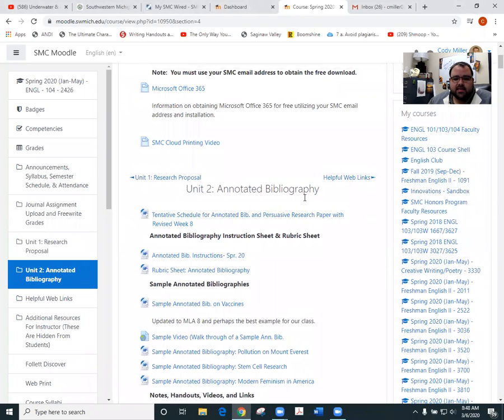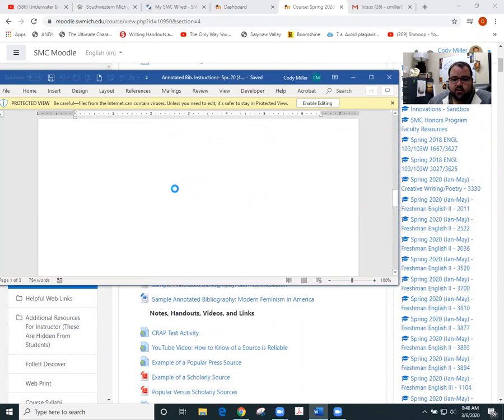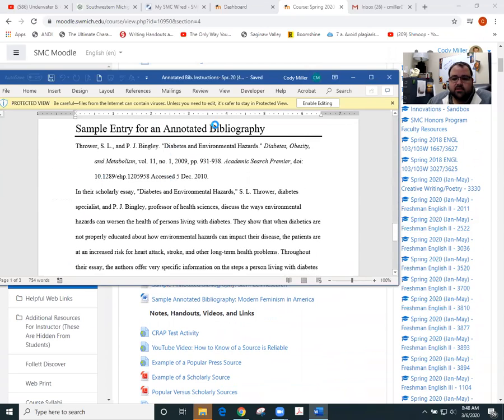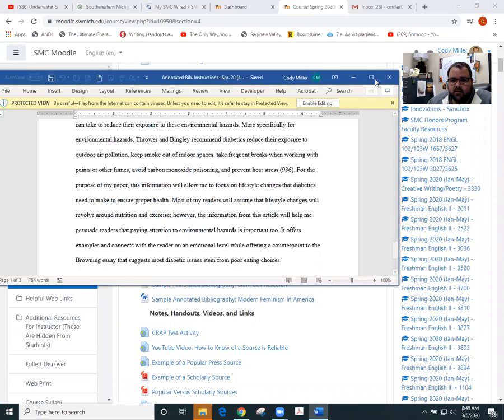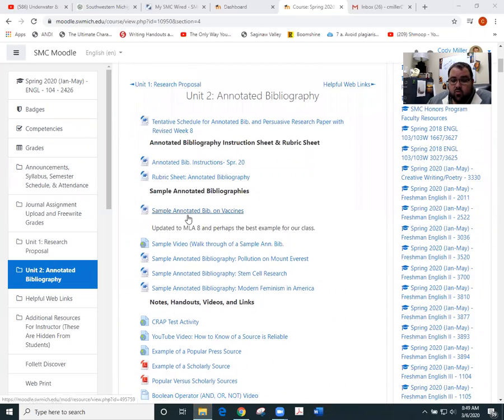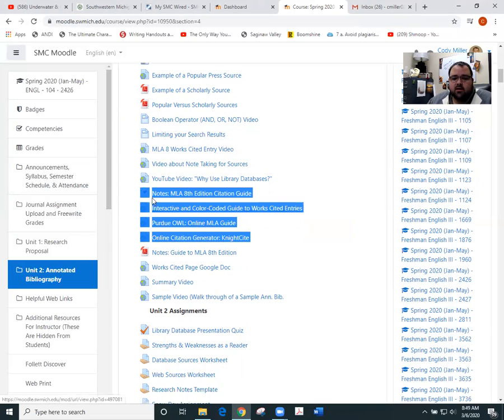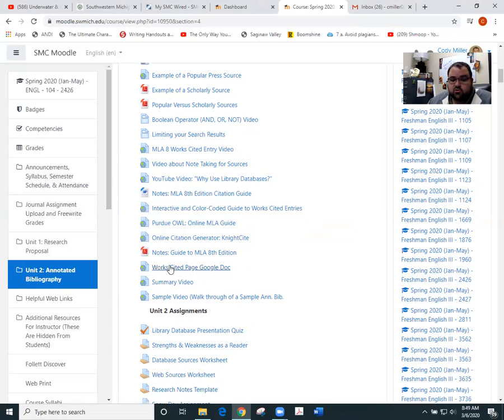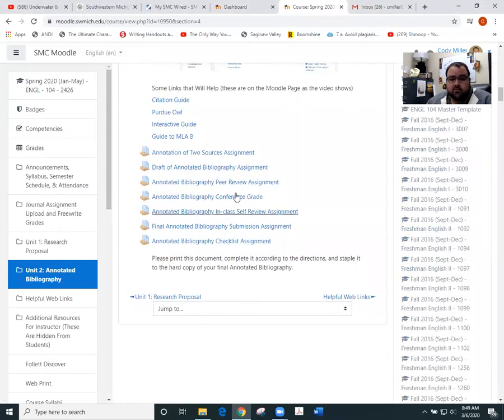ENGL 104 (section 3635 and 2426) Week 8 Wrap-Up and Homework Review